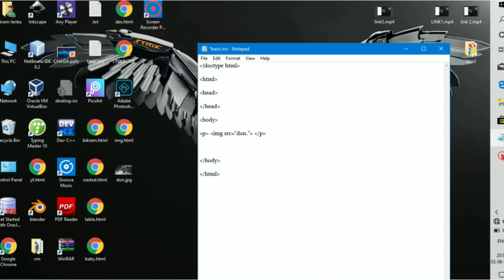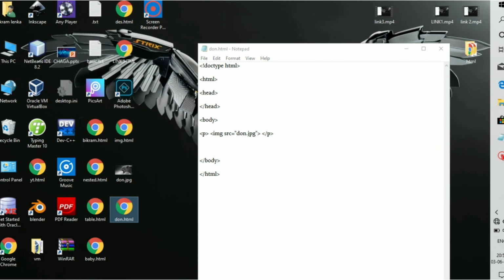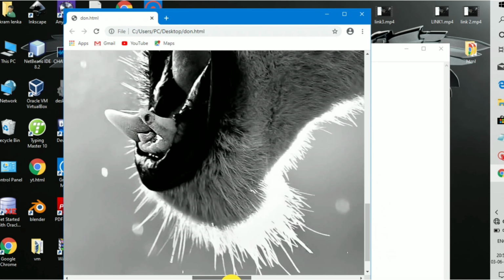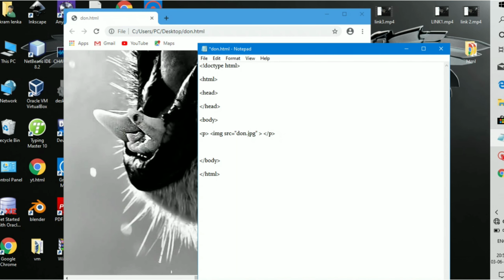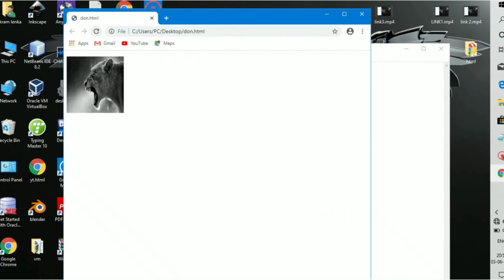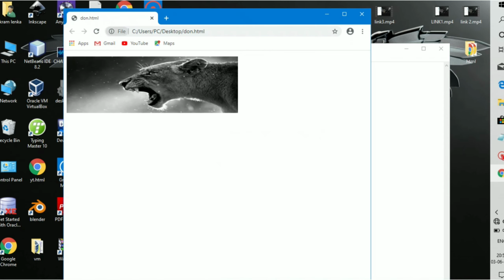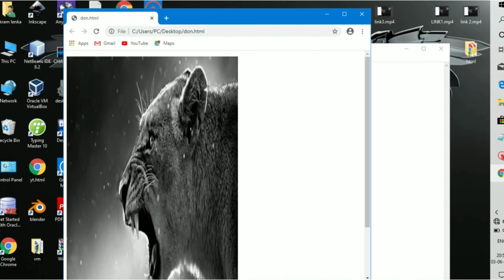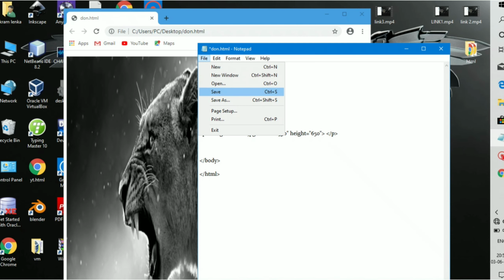HTML Tutorial for beginners-Part#15-resizing and sizing image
hii frnds.
we will learn how to resizing and sizing of your image.